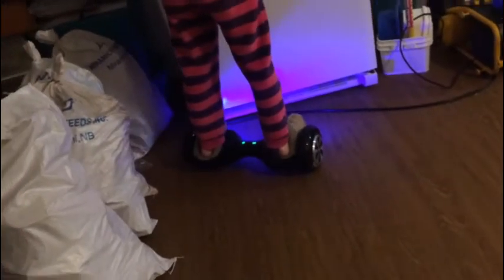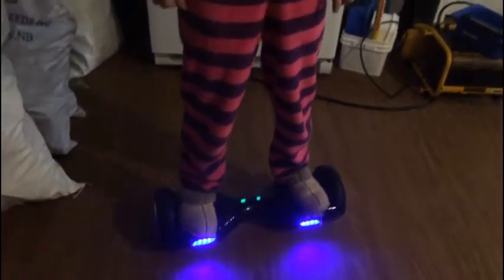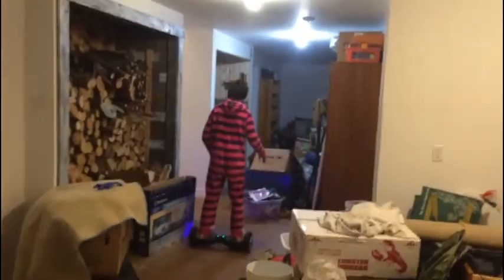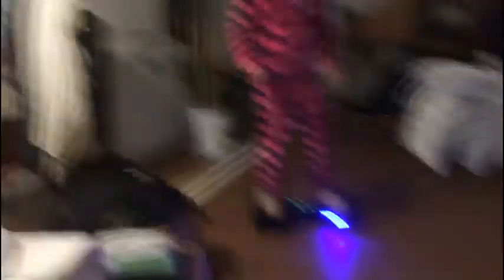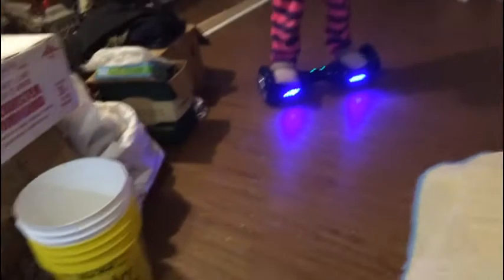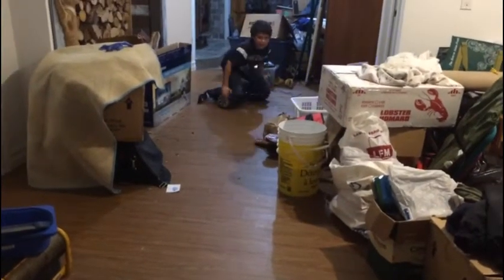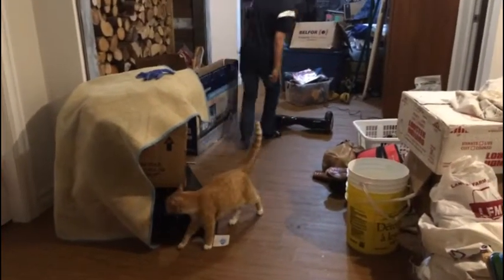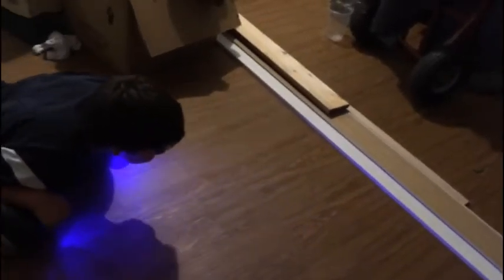50 subscriber celebration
the one you all been waiting for is finally here for the first time your going to see me riding a hover board for the very first time for the celebration of 50 subscriber mile stone you guys are the best i wish to meet you guys in person one day and give you all a hug :)